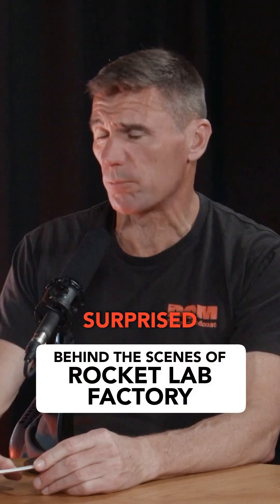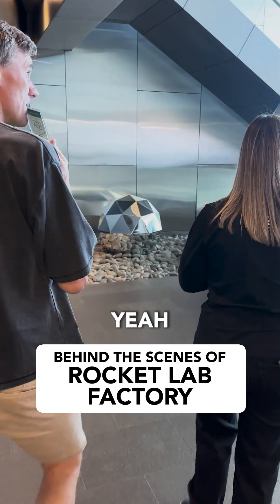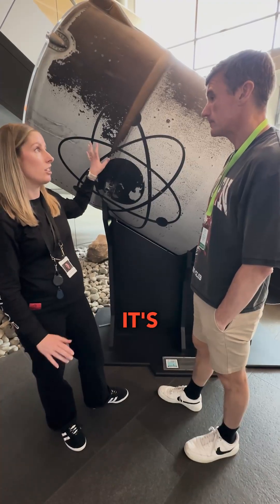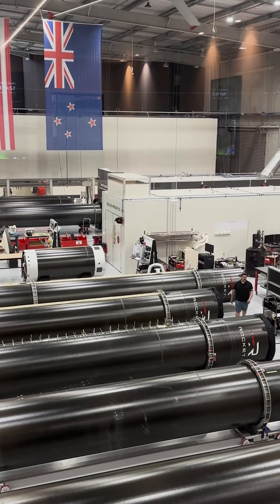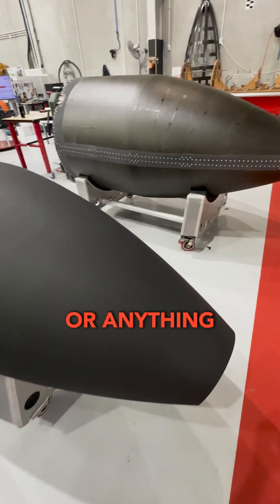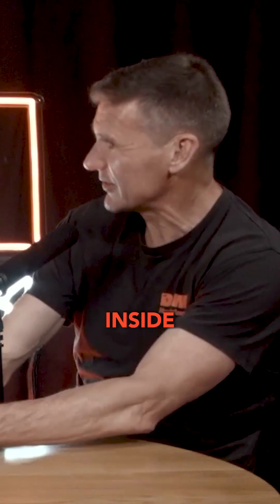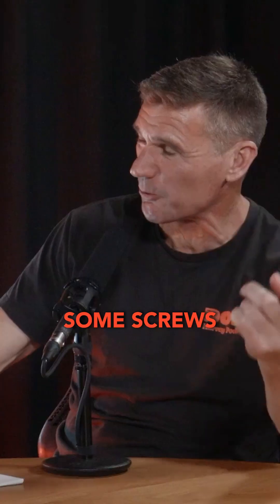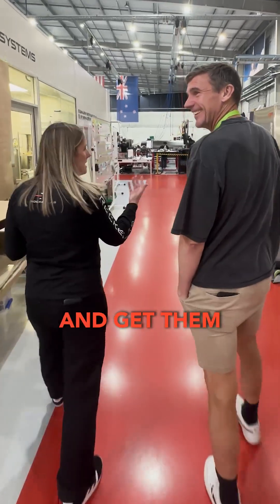Tour of Rocket Lab's INSANE Auckland Factory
Sir Peter Beck invited me for a tour of Rocket Lab's epic Auckland facility.